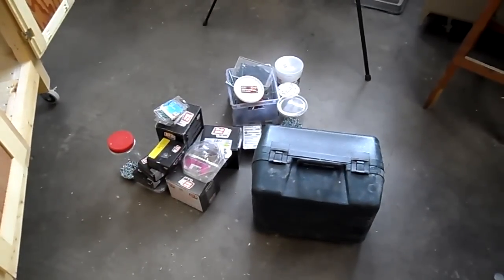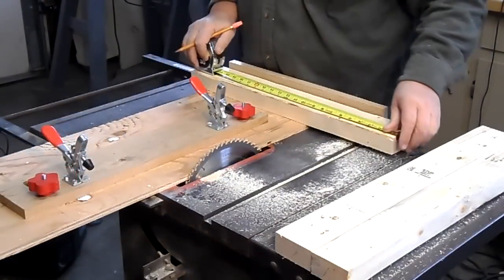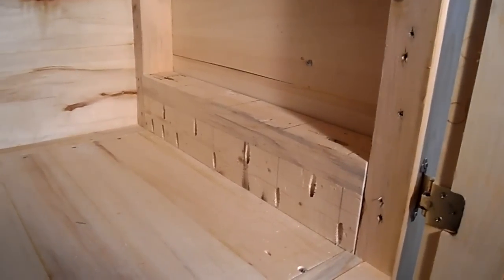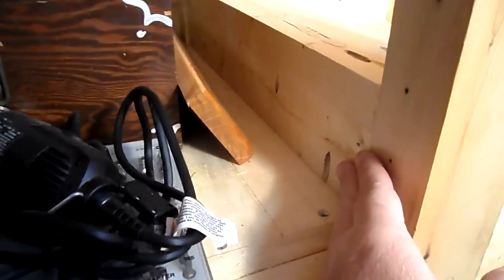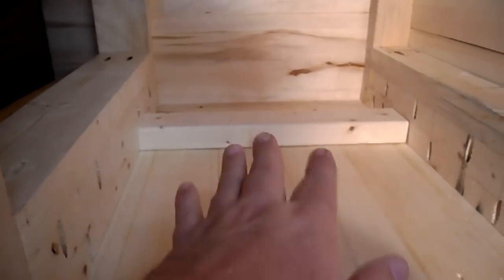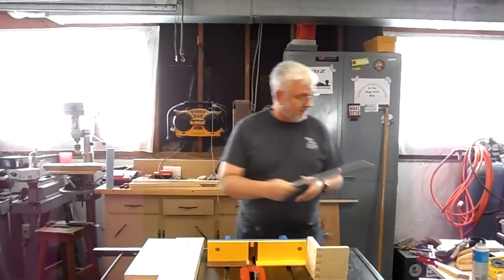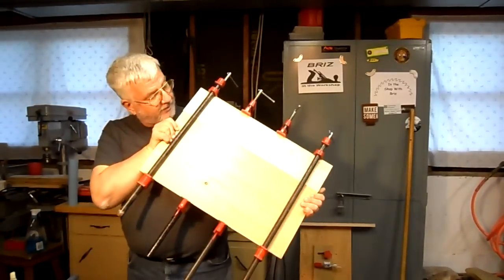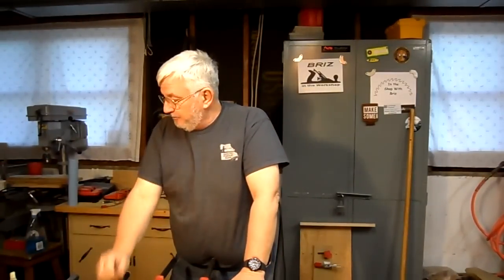Build Drawers to Enhance Your Workbench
Last summer I built my pallet wood bench, that serves as a tool stand for my sander and planer.  The lower cabinet has been one large area, where I stack all my other portable tools.  It never, fails, when I need a tool, I have to unload just about everything onto the floor to get the tool that's located in the rear.  To solve this problem, I've decided to build some lower drawers to store my tools and when I need something in the back, all I have to do is pull the drawer out and lift the item out.  I'll be adding drawers as I have time to build them between other projects.